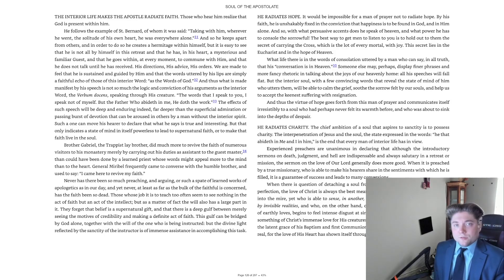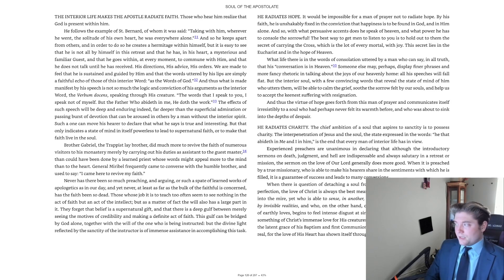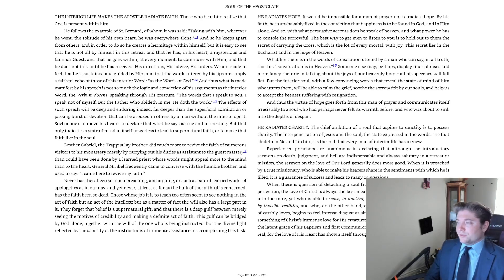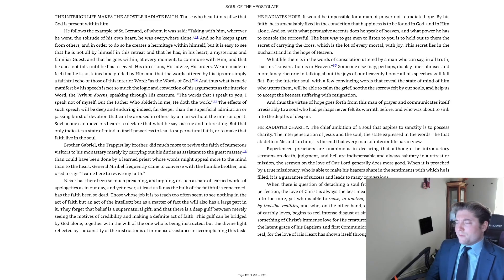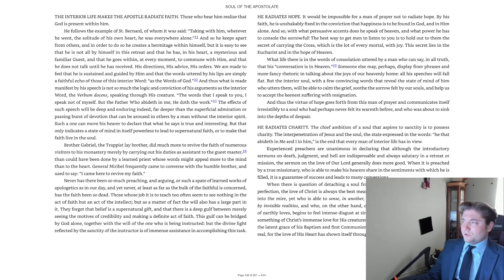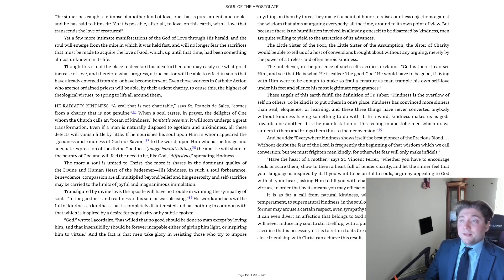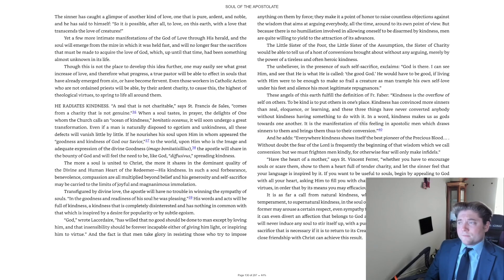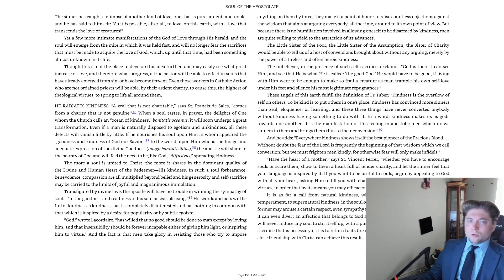SotA p4 C4 The Apostle Radiates Charity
Reading of Part 4 of Soul of The Apostolate by Dom Chautard. A true classic by any definition of that word yet completely let down by such nomenclature, this masterful exposition on the nature of and conditions for an ordered and oriented Interior Life is a must read. It is said, "As goes The Church, so goes the world.", and if true, which it is, the immediate need for a serious course correction by believers in Christ is real and present. The world is in crisis and The People of God are confused, we are unsure of who we are or where we are going. This book treats magnificently with the reality of the Treasures of Christ and what He Purchased for us by His Life, Death, and Resurrection, namely, to become tabernacles of The Living God, Father-Son-Holy Spirit come to life in us and active, intimate, and constant in His Love. Dom Chautard lays out an essential framework for a properly lived Christian experience.

If you enjoyed this, found it useful, or are experiencing fruit from what you have learned, please like and subscribe and consider pledge to engage in mental prayer for 15 minutes to an hour every day, and if you truly support the type of information this ministry is making available in audio form, please do not hesitate to donate as you sense you are prompted. God bless and God Love you, and God's Peace to you!